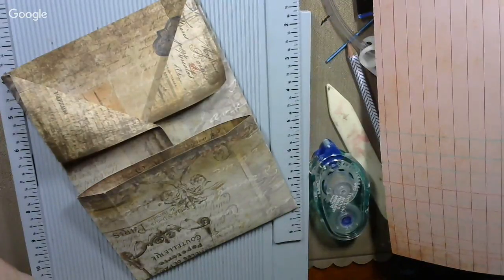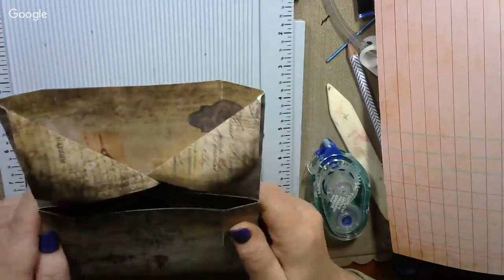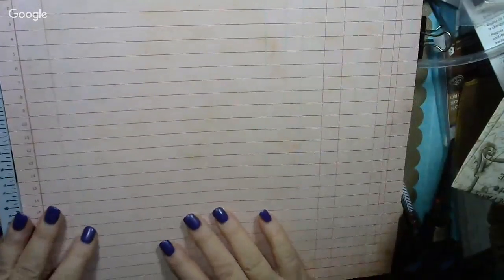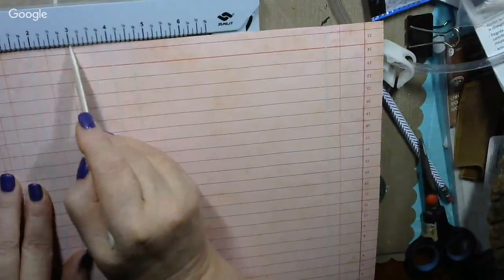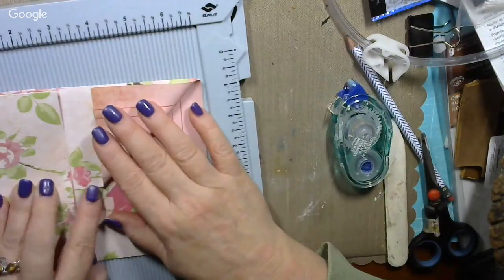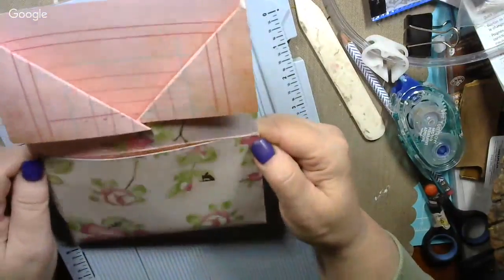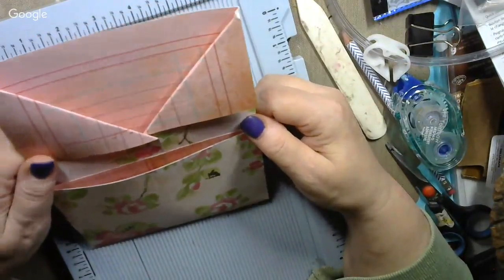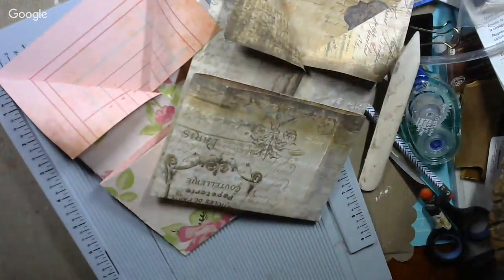How To Make a Quick and Easy Loaded Pocket Sleeve